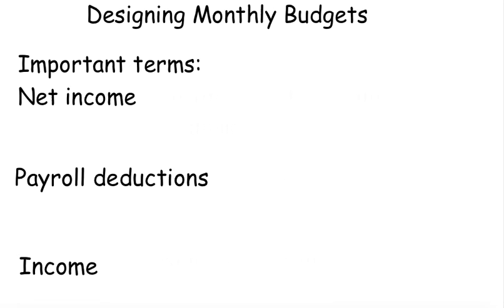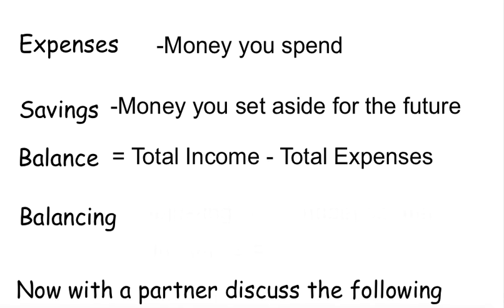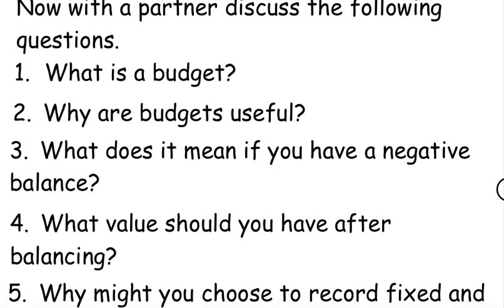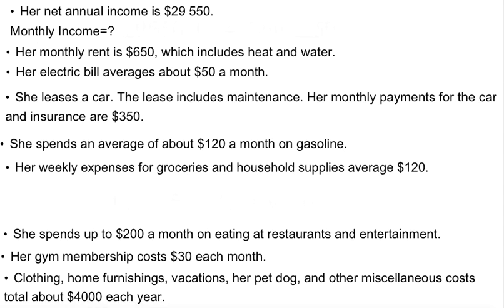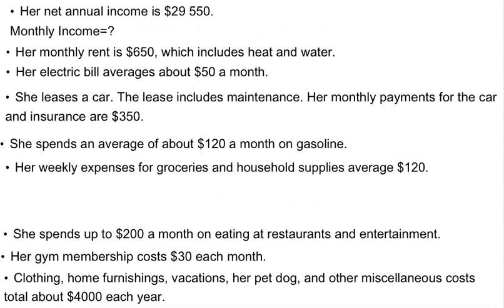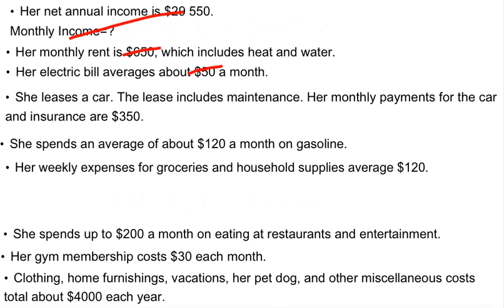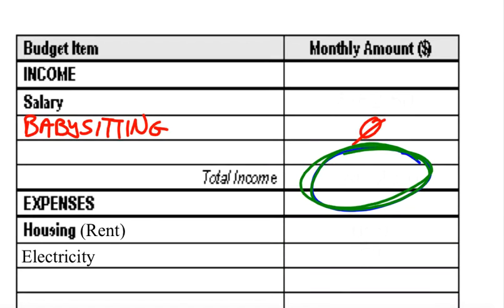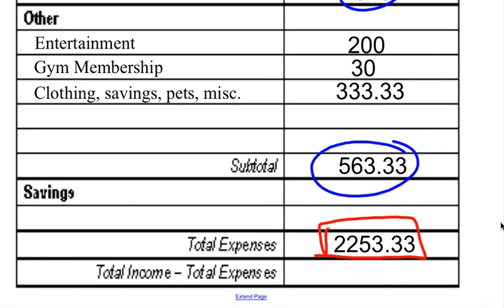Grade 12 Balancing note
Grade 12 Balancing Budget